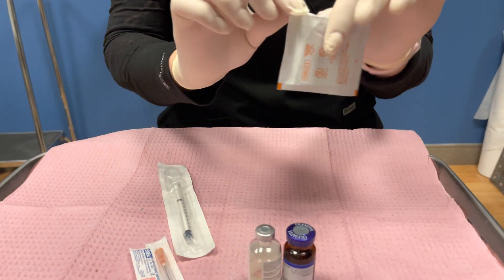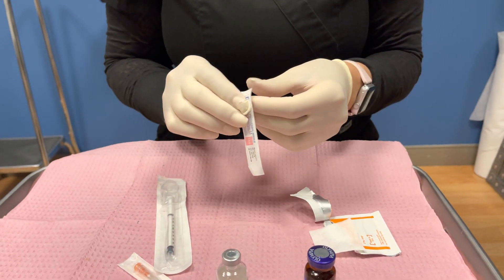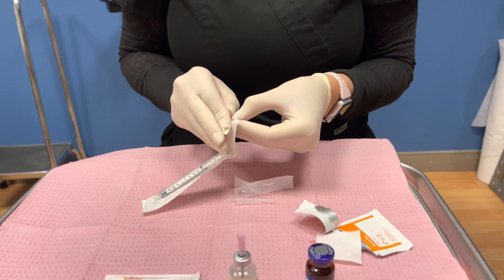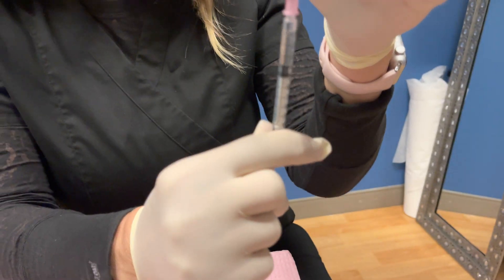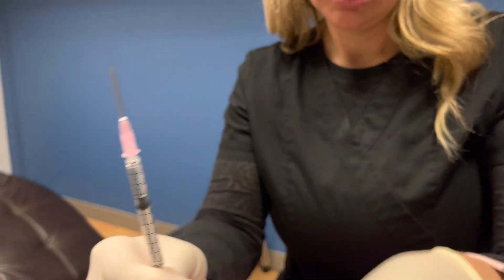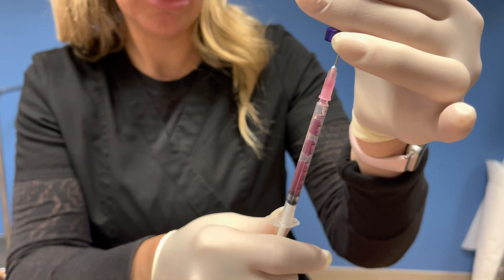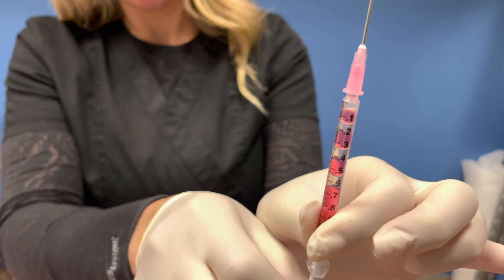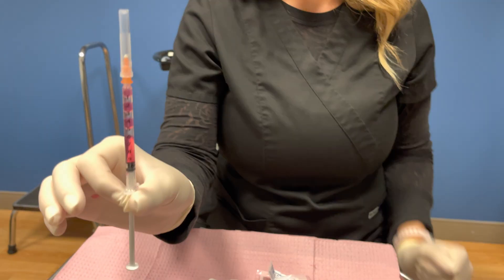How To FIll A Syringe - FEMALE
How to fill a syringe with B12 and testosterone.